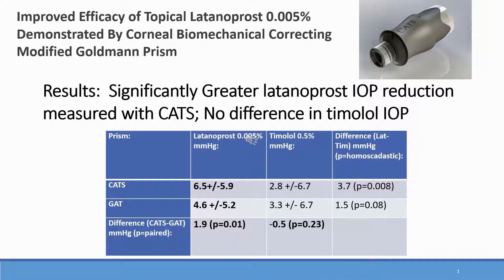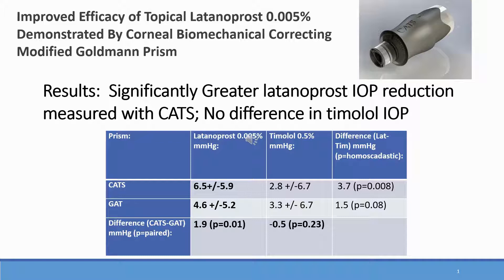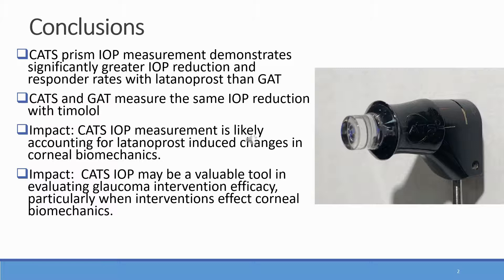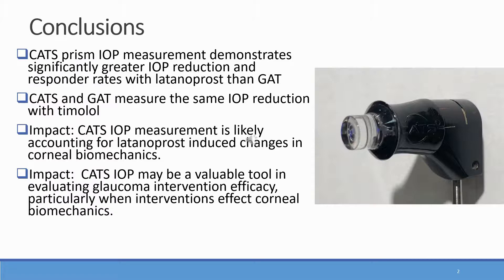Greater latanoprost IOP reduction measured by Goldmann tonometry - Video abstract [ID 264055]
Video abstract of an original research "Improved Efficacy of Topical Latanoprost 0.005% Demonstrated by Corneal Biomechanical Correcting Modified Goldmann Prism" published in the open access journal Clinical Ophthalmology by Nathan Radcliffe, John Berdahl, Mitchel Ibach et al.

Purpose: To evaluate intraocular pressure (IOP) reduction measured by a Goldmann applanation tonometer (GAT) prism and a modified surface Goldmann (CATS) prism with the institution of a topical prostaglandin analog (PGA) or alternatively a topical beta blocker.
Design: Prospective, open-label, randomized, controlled, and reference device comparison.
Methods: Thirty-six (36) treatment na&iuml;ve glaucoma patients (72 eyes) were randomized equally to treatment with latanoprost 0.005% or timolol maleate 0.5%. Each patient underwent IOP measurement with standard GAT and CATS prisms before and at 1, 3, and 6 months of treatment. Central corneal thickness (CCT) and corneal hysteresis (CH) were also measured. Medication response was defined as a 20% reduction in IOP from baseline.
Results: The CATS prism demonstrated the IOP reduction with topical latanoprost at a mean of 1.9 mmHg lower than the IOP measured with GAT (p=0.01). The CATS and GAT prisms detected no difference in IOP reduction with timolol (p=0.23). The number of latanoprost treatment nonresponders was reduced from 36.1% measured with GAT to 13.8% when measured with the
CATS prism (p=0.005). Timolol indicated no difference in the treatment non-response rate at 22.2% (p=0.999). CH increased significantly with latanoprost treatment by an average of 0.55 mmHg (p=0.014) and remained unchanged with timolol at &minus;0.014 mmHg (p=0.68).
Discussion: IOP reduction and responder rates were increased when measured with a CATS prism in patients using latanoprost and not with timolol use. Latanoprost-induced alterations in corneal biomechanics may dampen the actual IOP reduction measured with a standard GAT prism.
Clinical Trial Registration: ClinicalTrials.gov NCT04178863.